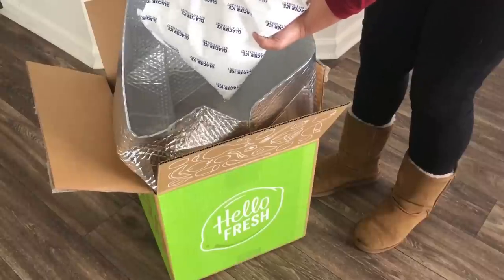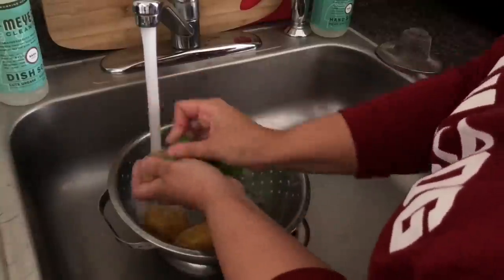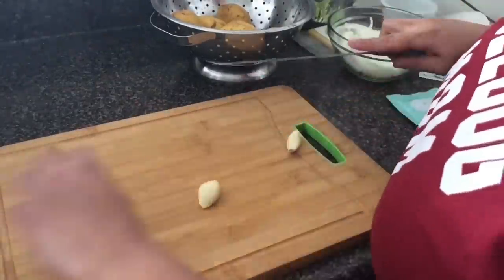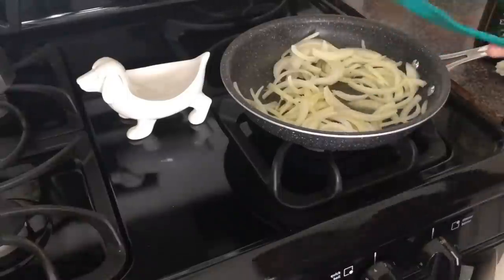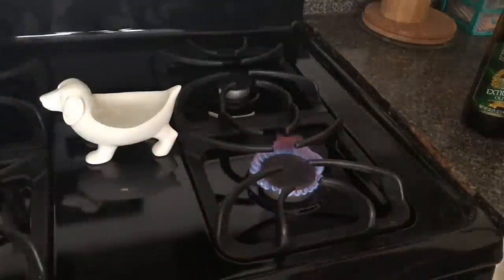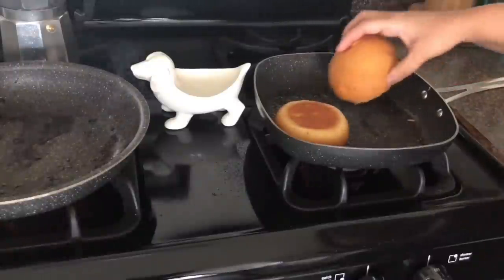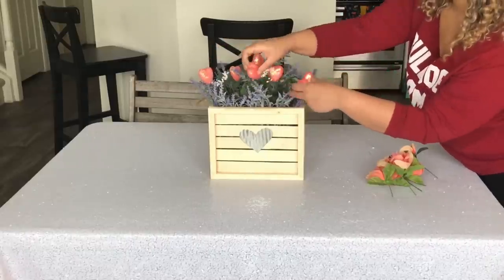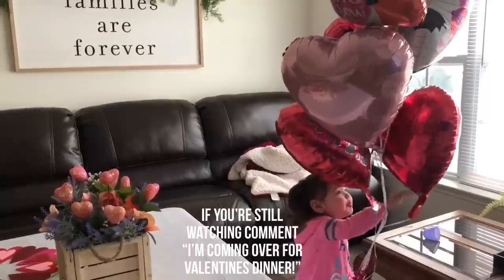Valentines Day Cook and Decorate With Me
PRODUCTS OFTEN USED IN VIDEOS*
Fabric Fuse

Marble Contact Paper:

Deco Color Gold PEN

Remote Control Candles Set of 6
Fabric Fuse

Marble Contact Paper: